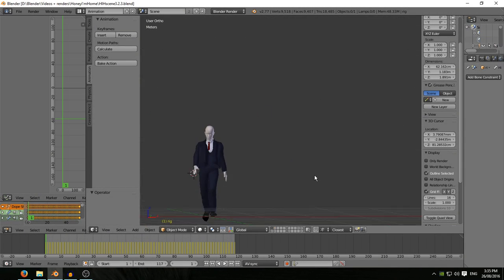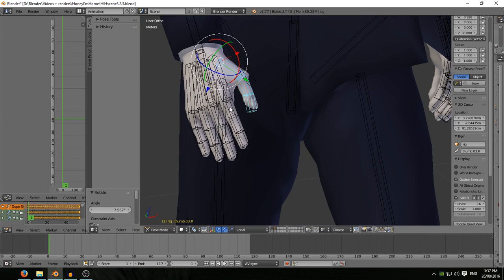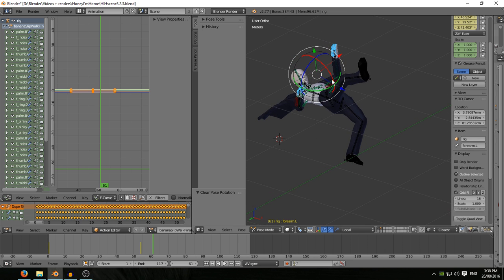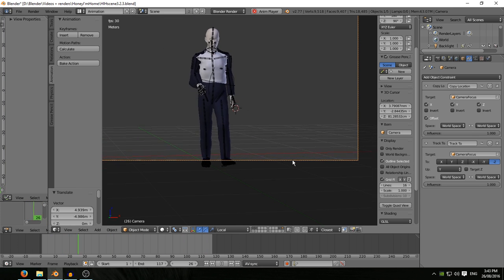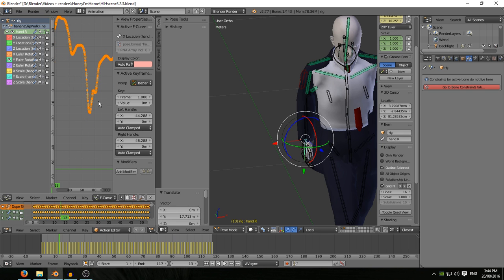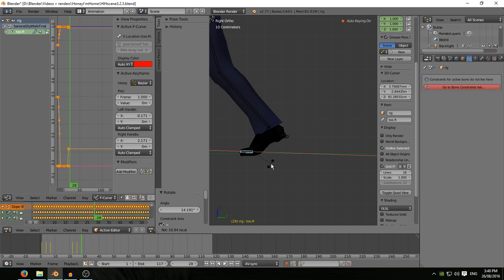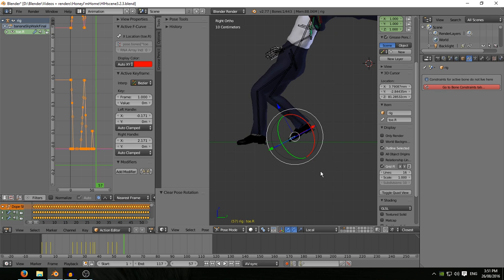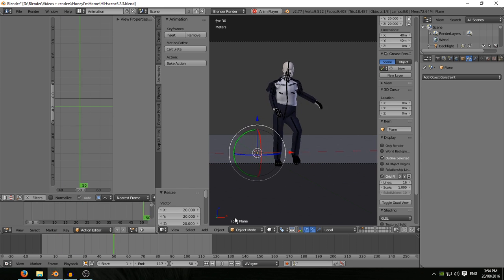Using BVH Files in Blender - 5. Final animation tweaks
Keyframing of toes and fingers; tweaking attitude of head and hands in the graph editor